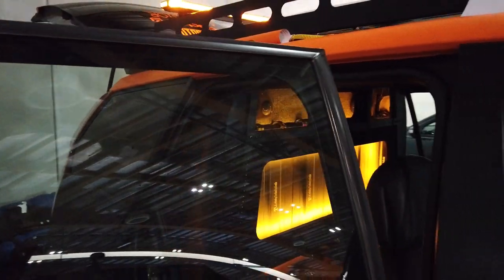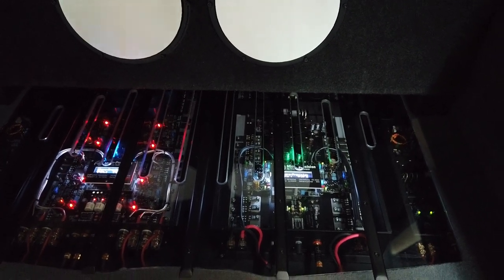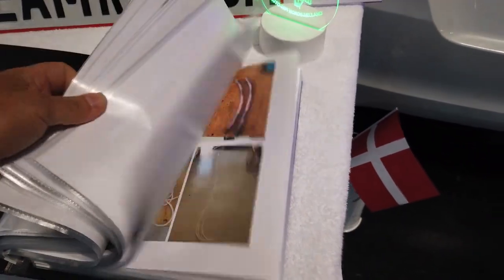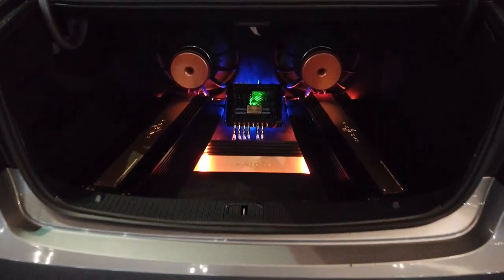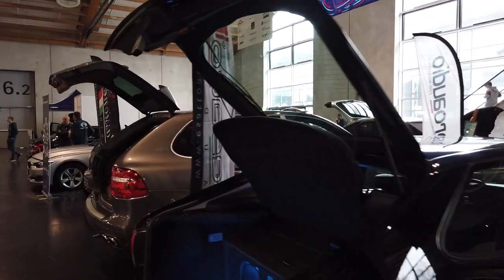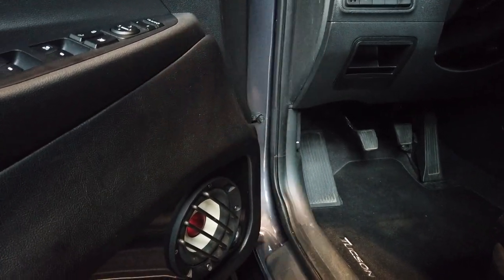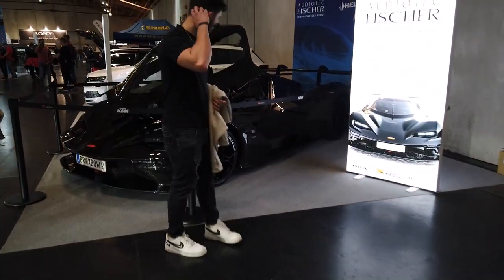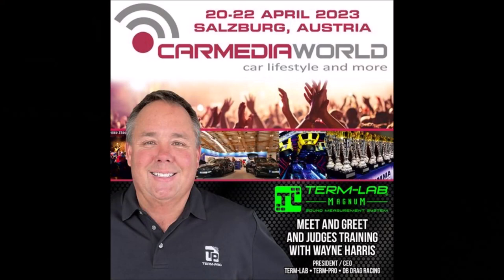Carmedia World 2023 - EMMA SQ Vehicles with Wayne Harris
Sound quality is only one aspect of the car stereo competition. Installation creativity and attention to detail are important as well. Wayne Harris takes a tour of the Sound Quality hall at the EMMA European Championship in Salzburg Austria.